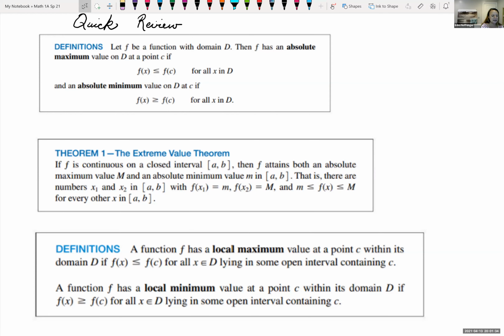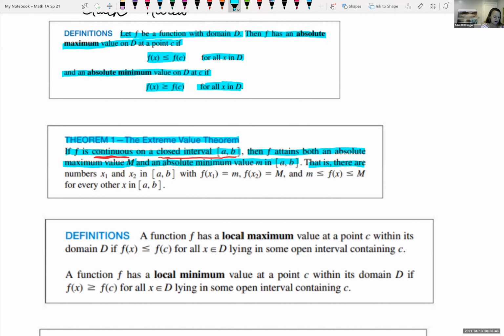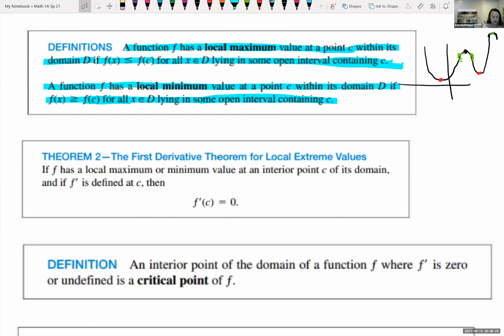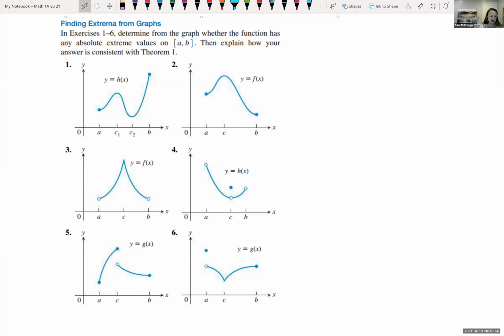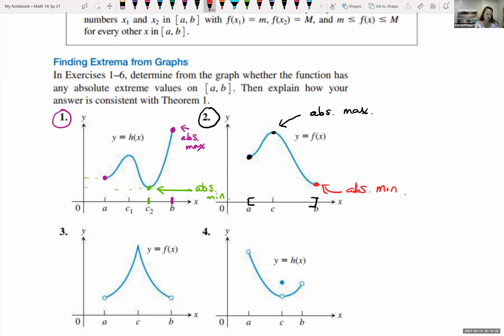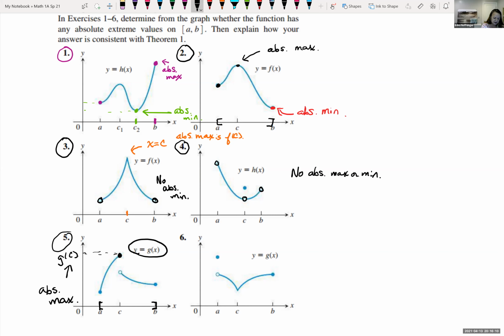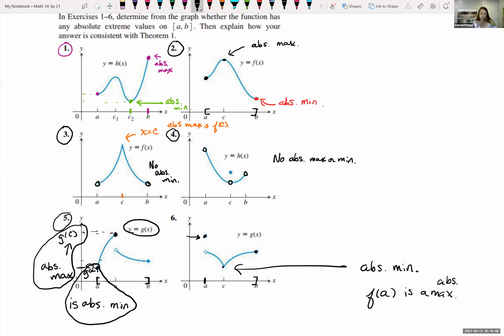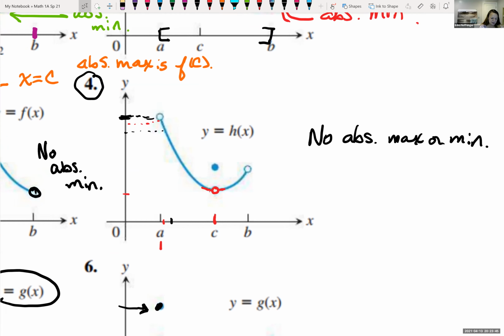Absolute Extrema and The Extreme Value Theorem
We start with reviewing definitions and Theorems that go over Absolute Extrema.  Examples of using the Extreme Value Theorem